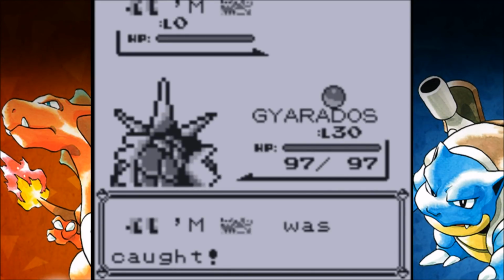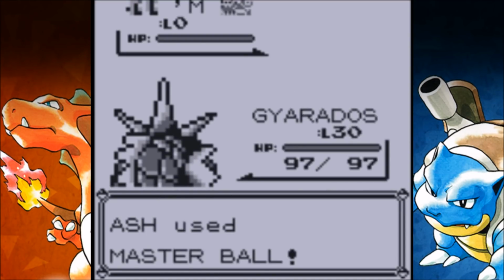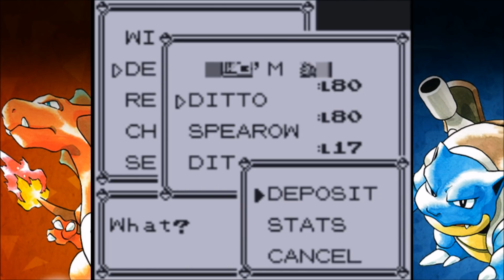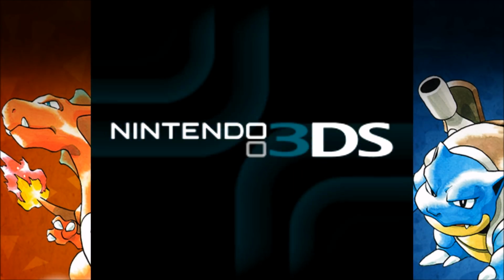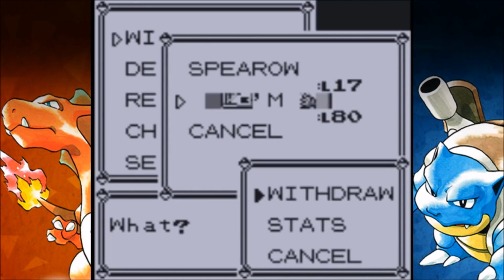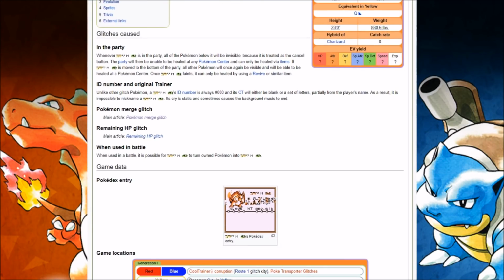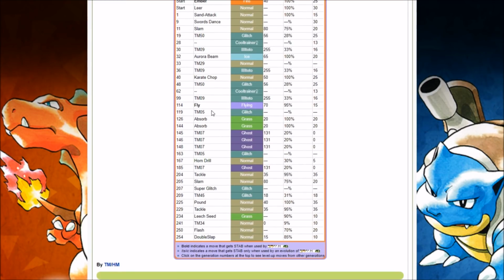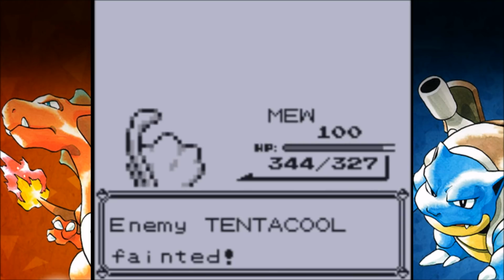SINGLE PLAYER Charizard'M Glitch In The Red/Blue Virtual Console! How To Get Charizard 'M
CHARIZARD'M Pokemon Glitch IN THE RED AND BLUE VIRTUAL CONSOLE! Pokemon Glitch Video featuring the Charizard M Pokemon Red and Blue Glitch. Originally Charizard M can only be obtained with Red, Blue, and Yellow Pokemon Glitching, but the Poke Transporter opens up a whole new world of Pokemon Glitches that we have never seen before!

EVERY POKEMON MOVESET - Verlisify Pokemon Movesets

► Pokemon News / New Pokemon Strategy Guides and Information - Pokemon News

Leo Espinoza
TripleTank